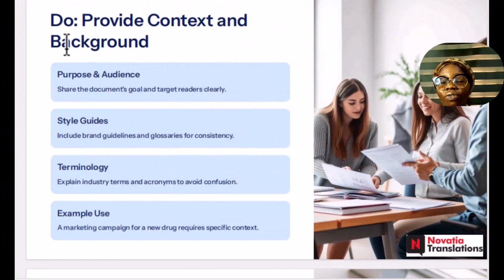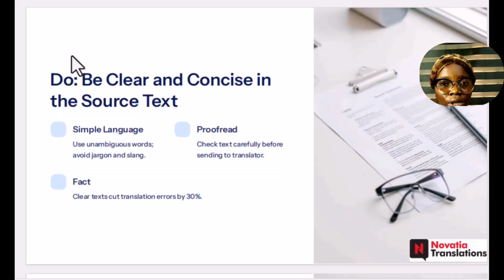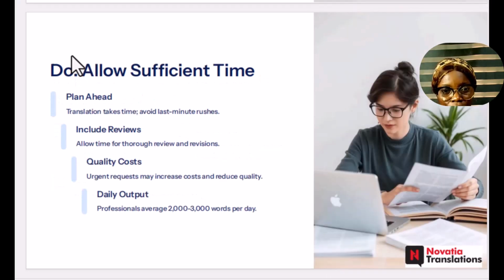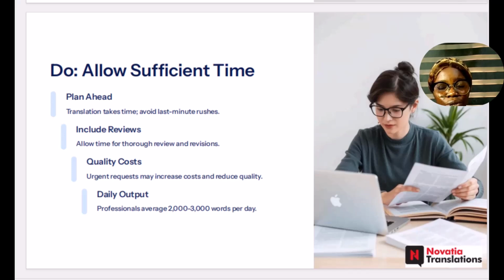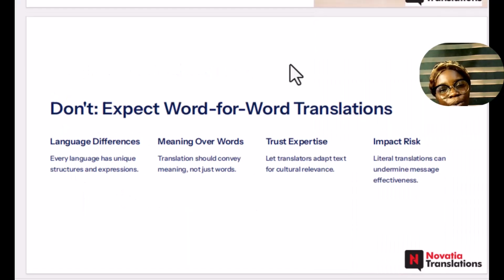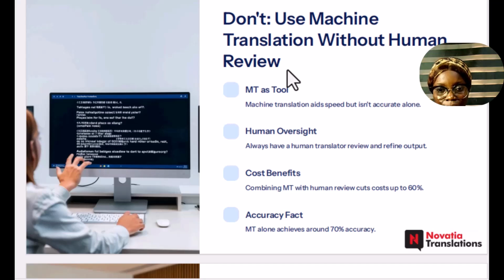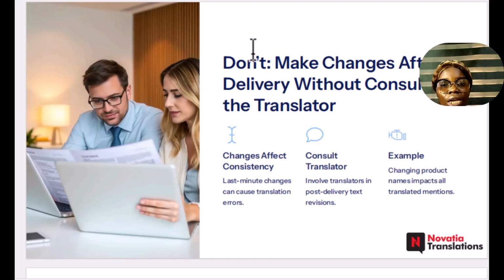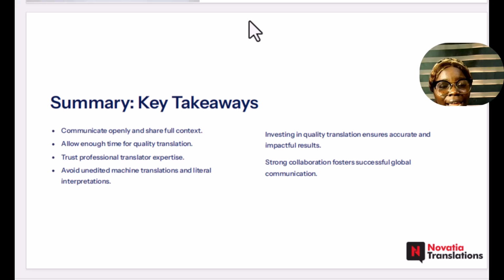Do’s and Don’ts When Working with a Certified Translator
Are you working with a certified translator for the first time?
To get the best results, there are key things you should do — and avoid — when submitting your documents for professional translation.

In this essential guide, Novatia Translations, Nigeria’s top translation and interpretation agency, shares the most important do’s and don’ts when working with a certified translator — so your translations are accurate, timely, and officially accepted.

✅ In this video, you’ll learn:

What to prepare before submitting your documents

Common mistakes clients make (and how to avoid them)

The importance of clear instructions and deadlines

Why working with a certified professional matters

How to ensure confidentiality and quality

At Novatia Translations, we’ve helped thousands of clients across Nigeria and beyond with high-quality, certified, and embassy-approved document translations in over 205 global languages.

📍 Locations: Abuja | Lagos | Global Reach

🎯 Avoid translation delays and rejections — watch now to get it right the first time!